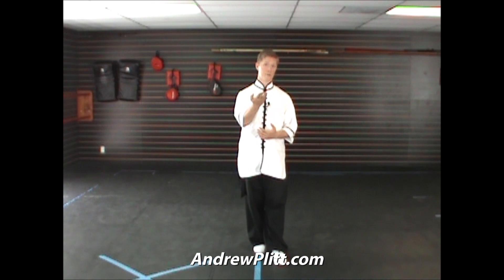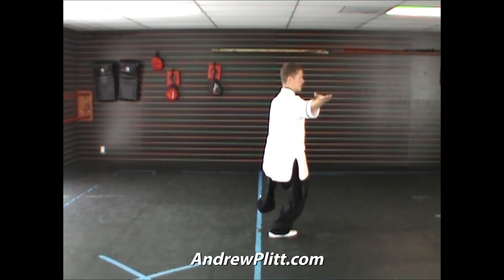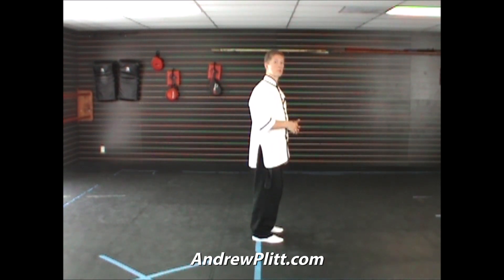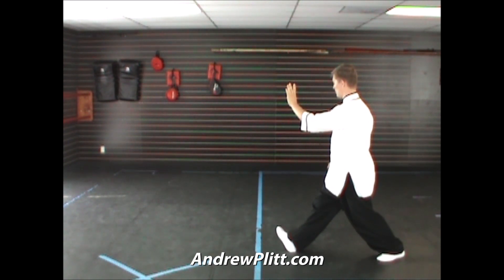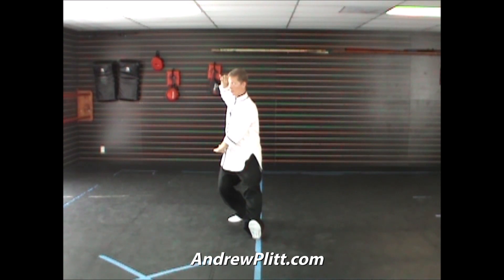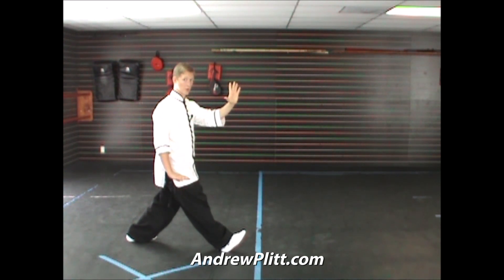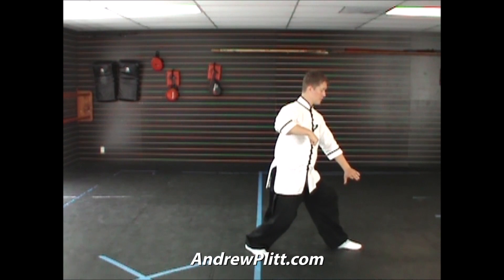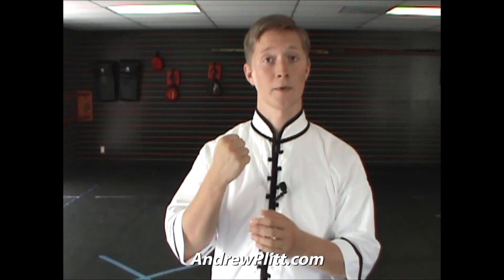(45/93) Yang Tai Chi 108 Form: Step Forward and Punch Down (Yang Shi Taijiquan)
This is the 45th video in a series that teaches the Yang Tai Chi 108 Form. This video covers movement 44 "Step Forward and Punch Down" in detail.

To see the names of all of the moves in this form